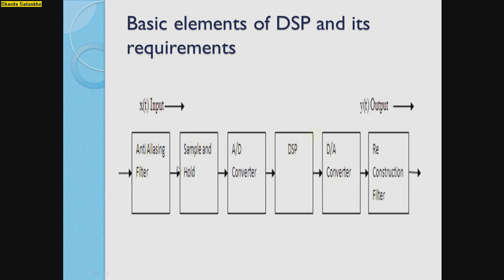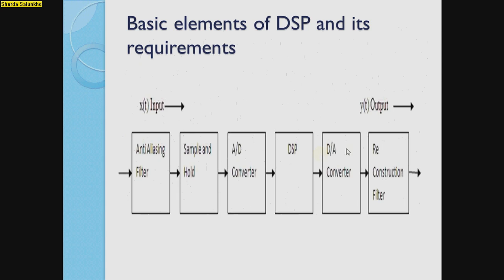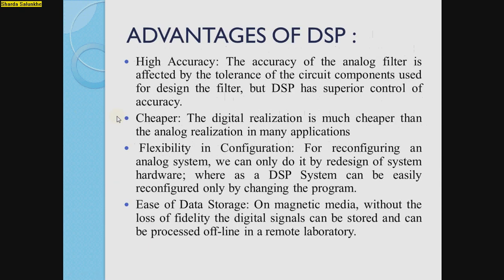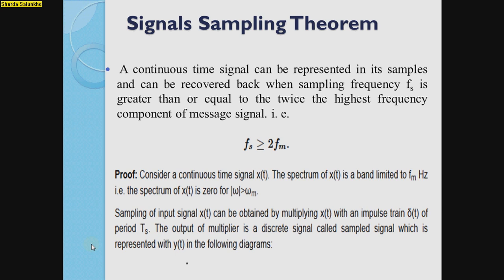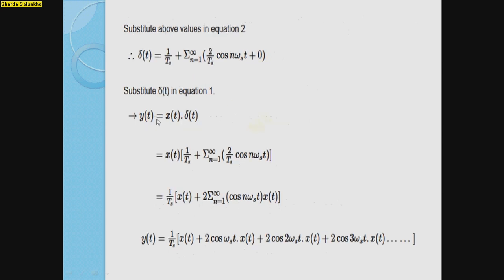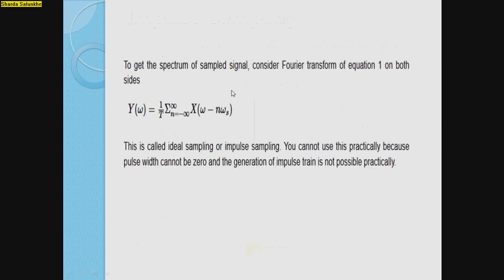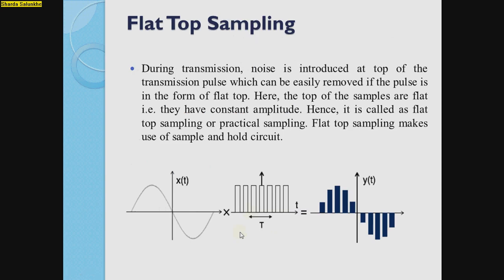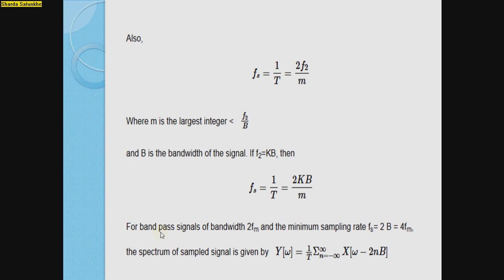DSP preliminaries part2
contents:-Basic elements of DSP, sampling theorem, Types of sampling
Prepared by:-Ms.S.Y.Salunkhe